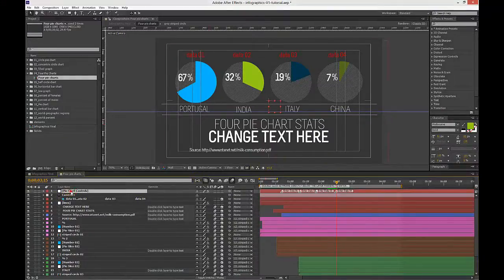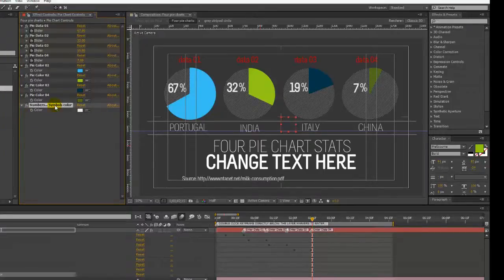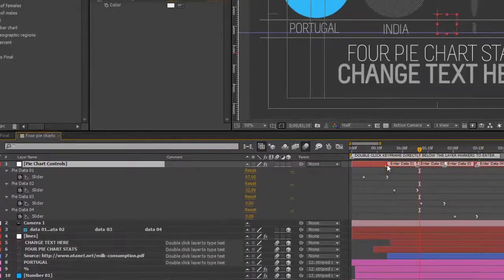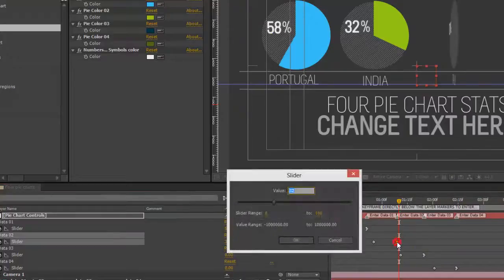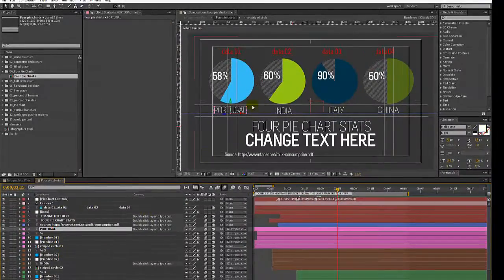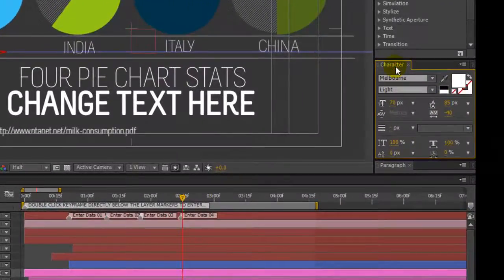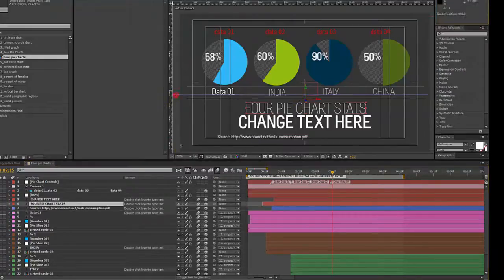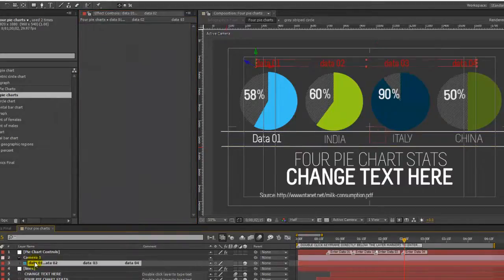Infographics After Effects Template- Four Pie Charts tutorial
A tutorial on how to change the data, colors, and text in the Four Pie Charts composition in the Infographics After Effects template by FluxVFX